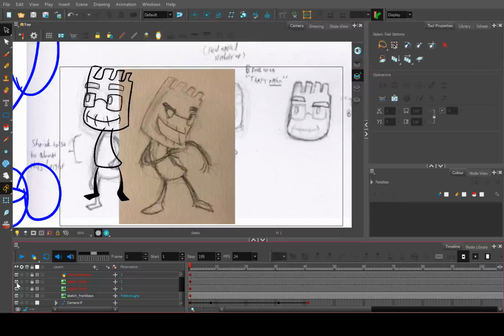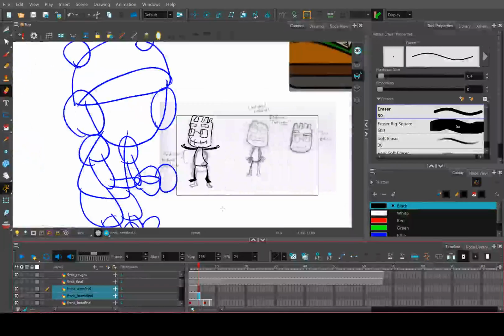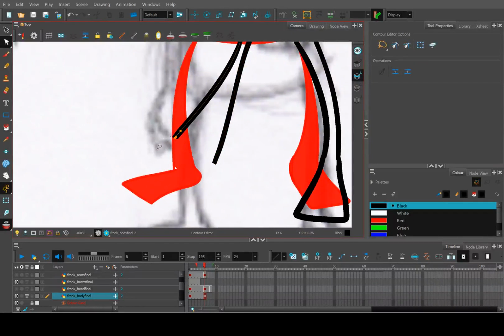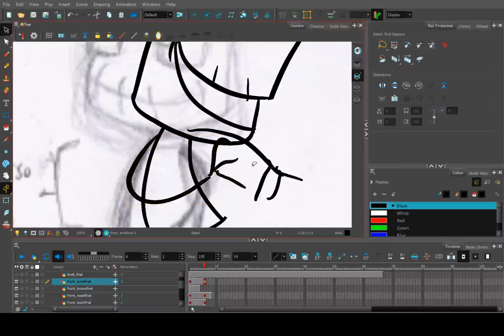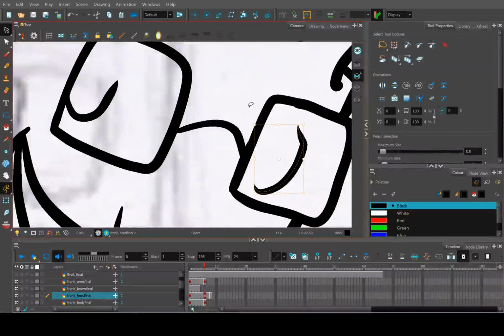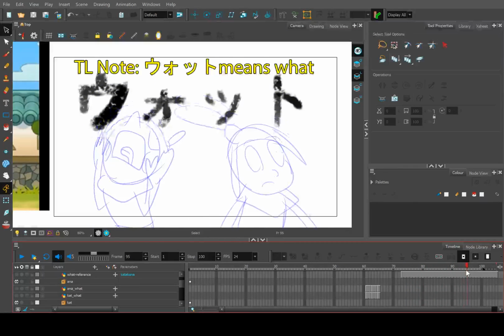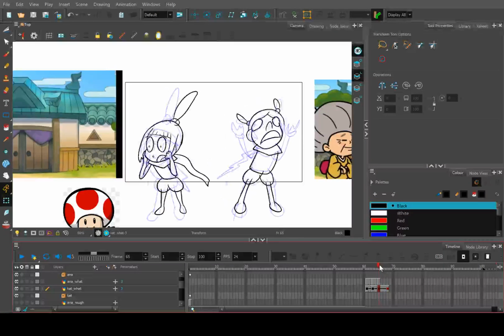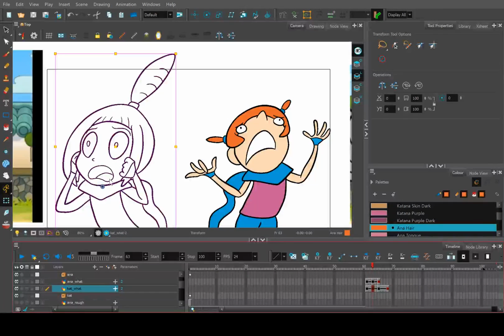Animation Work Livestream - WarioWare Reanimated Shots & More